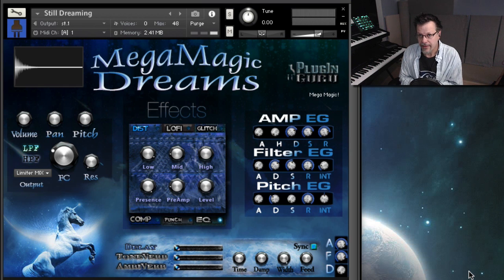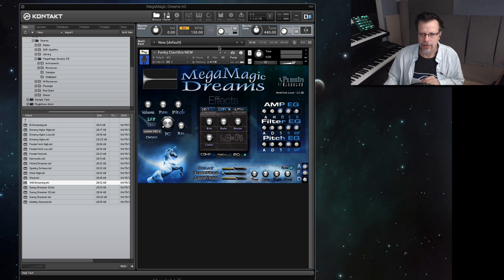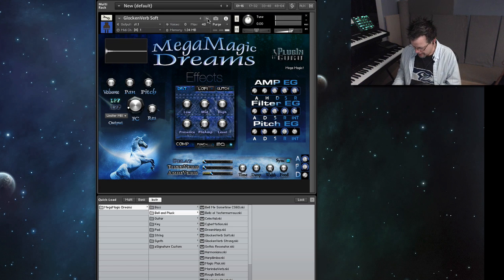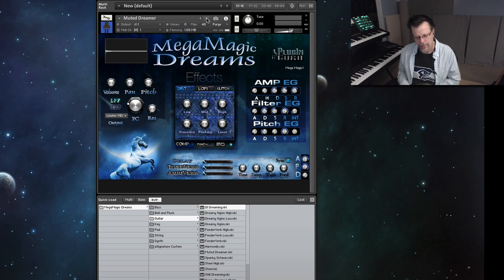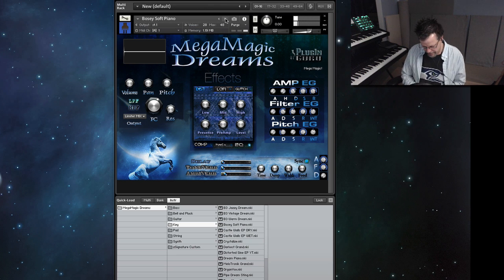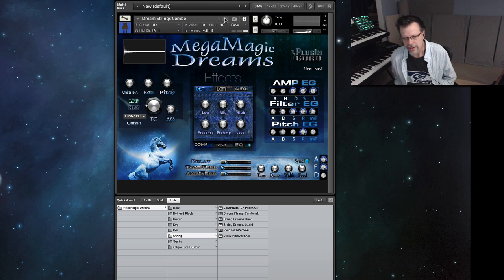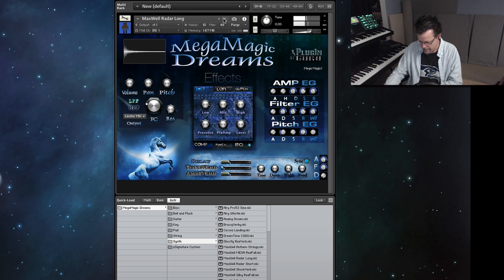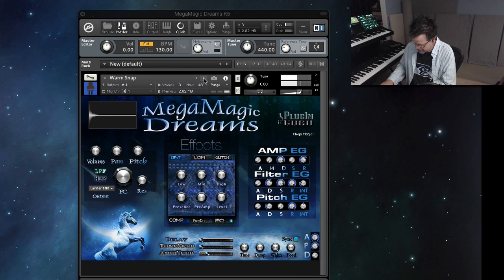This is MegaMagic Dreams! Patch Walkthru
Walkthru of the 100+ Amazing Deep Rich and beautiful samples/patches for MegaMagic Dreams. Comes in 2 Flavors: WAV and Kontkat 5 (FULL RETAIL VERSION - Not the Player)! On Sale Now thru May 1st at PlugInGuru.com